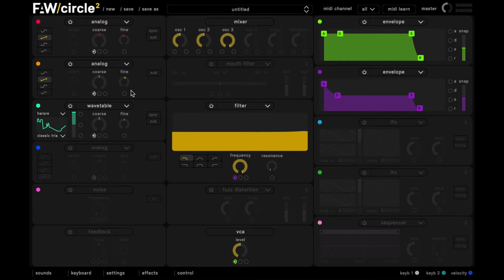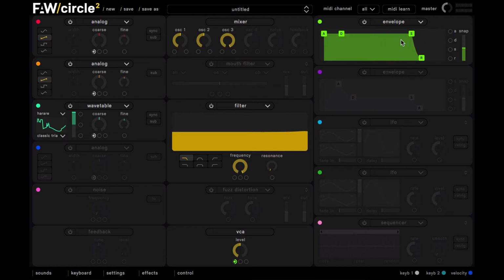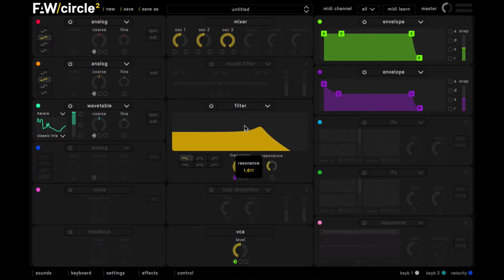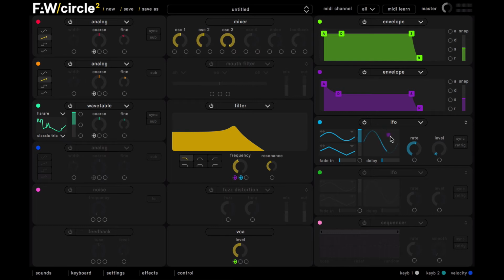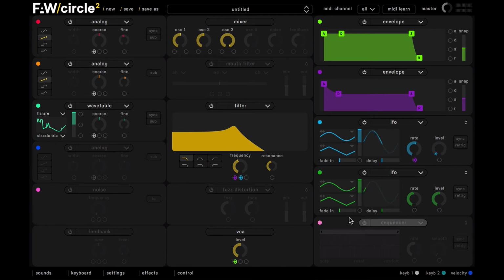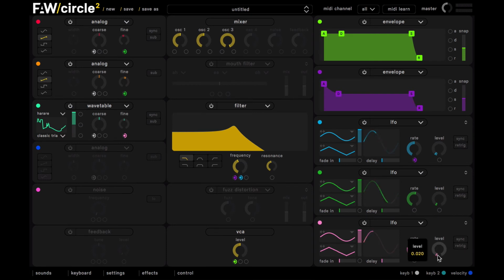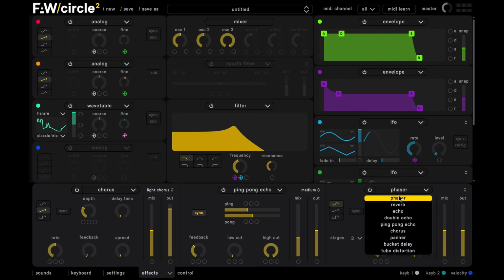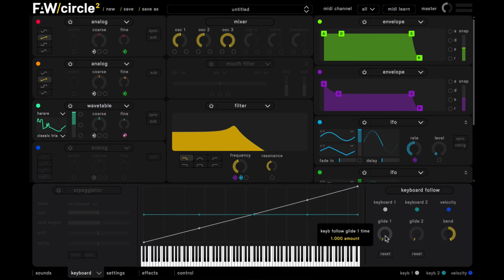FAW Circle2 Sound Design Tutorial 3 - Creating a Classic Synth Lead